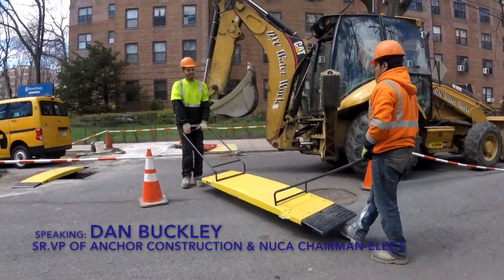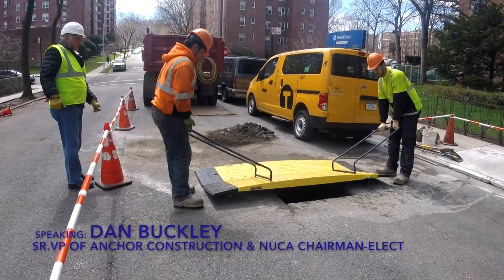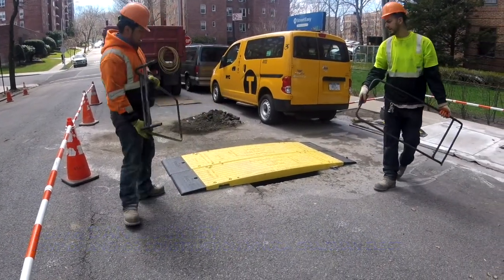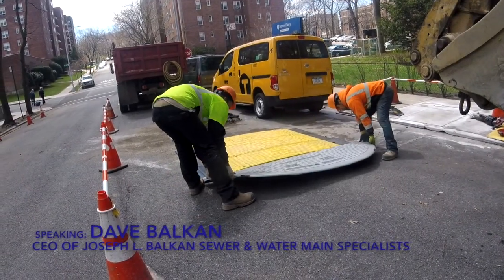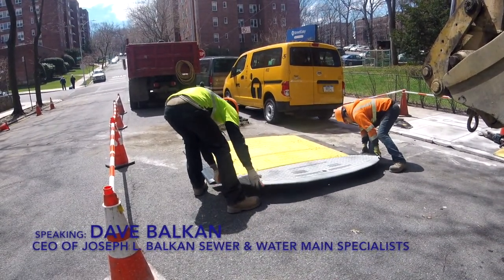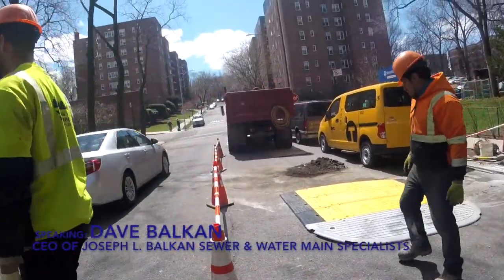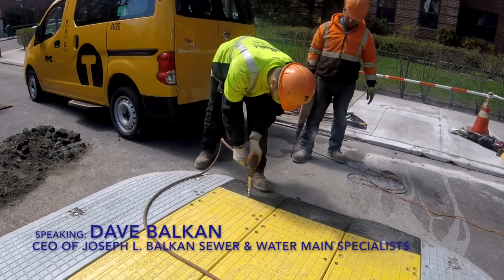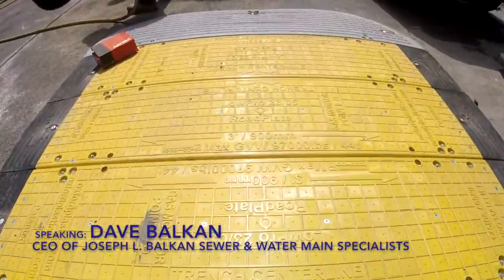Oxford Plastics Composite Road Plate Installation with Interview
The LowPro 23/05 is a composite road plate. It is designed to be a quieter, lighter, more cost-effective and easier to manoeuvre than steel plates.